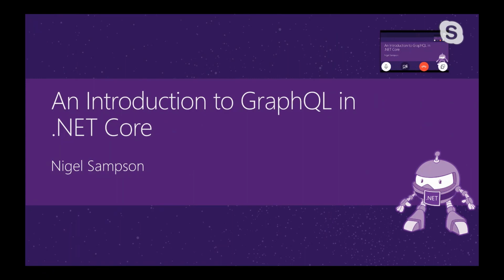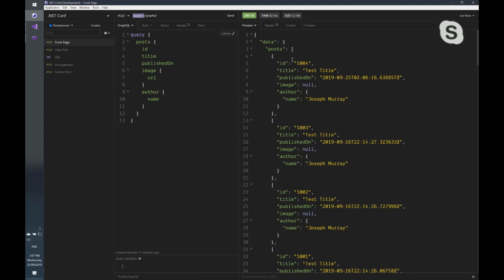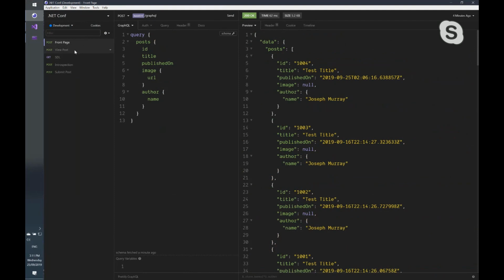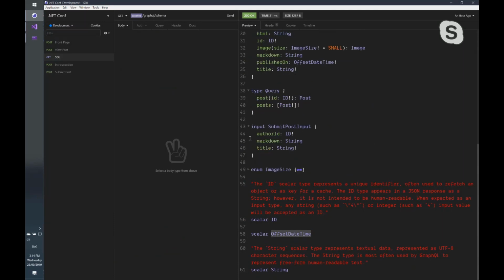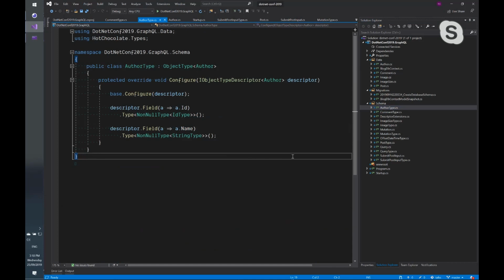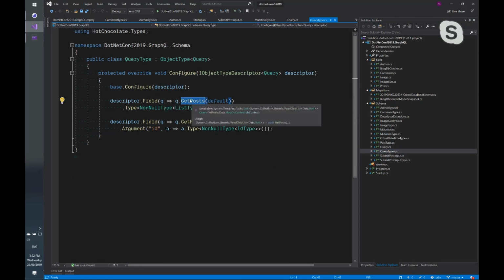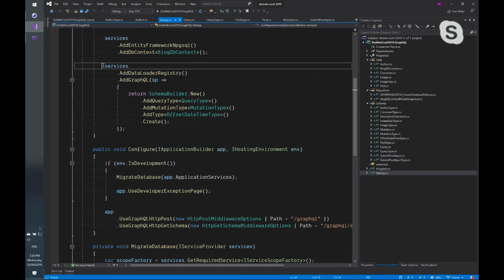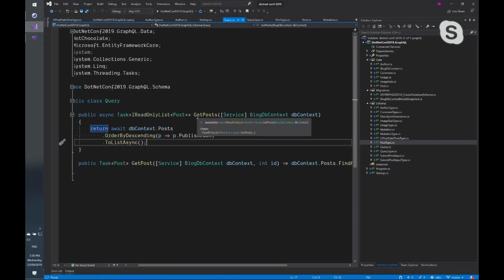NET Conf 2019 An Introduction to GraphQL in NET Core